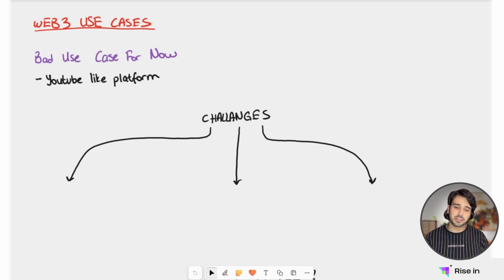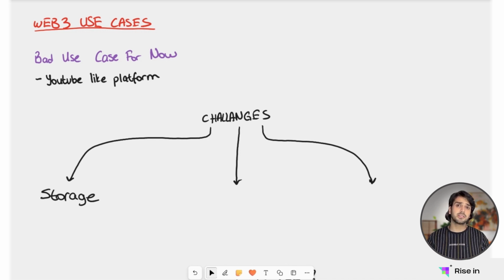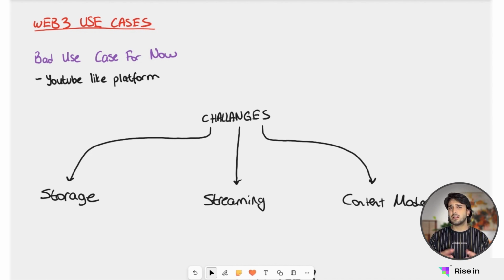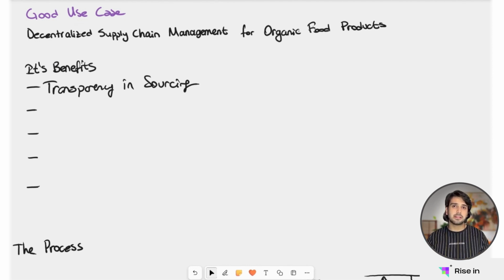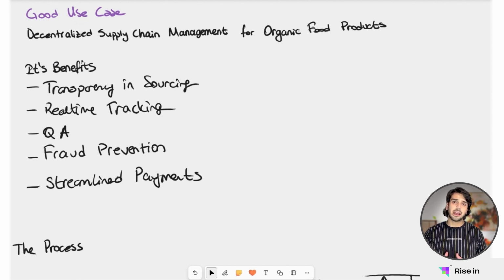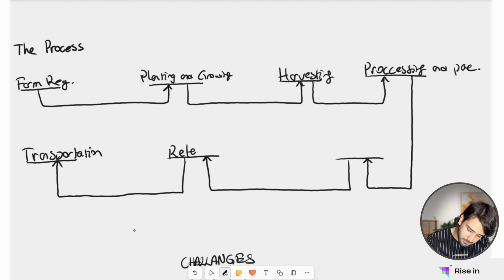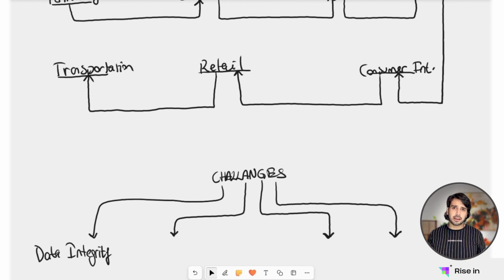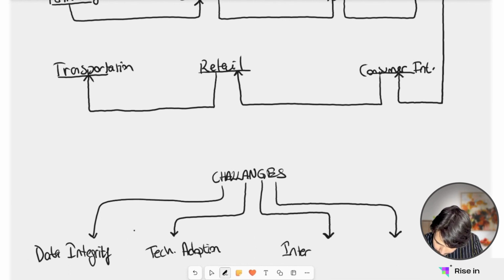Transition to Web3 | Web3 Use Cases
Explore the evolution of the internet with our comprehensive course on web3. From the foundations of web1 and web2 to the transformative blockchain technology, we’ll explore web3 as the emergent paradigm.

Uncover the architecture of decentralized applications (dApps), assess web3's use cases, limitations, and the potential of life post-web3 transformation, culminating in a practical final task integrating your newfound knowledge.